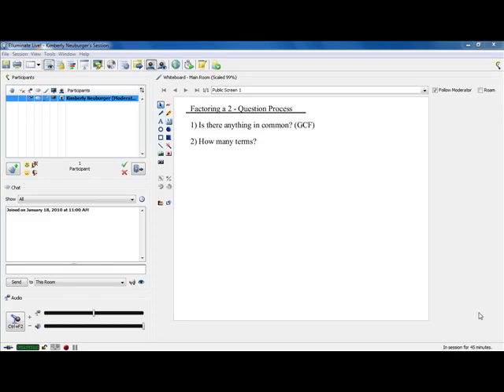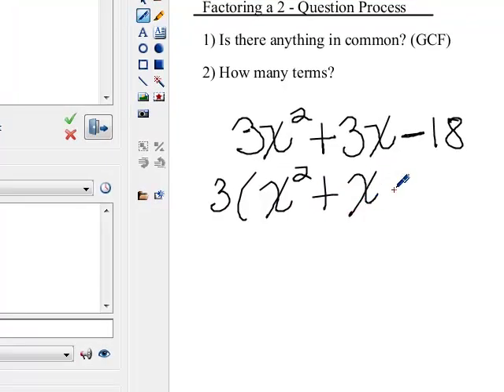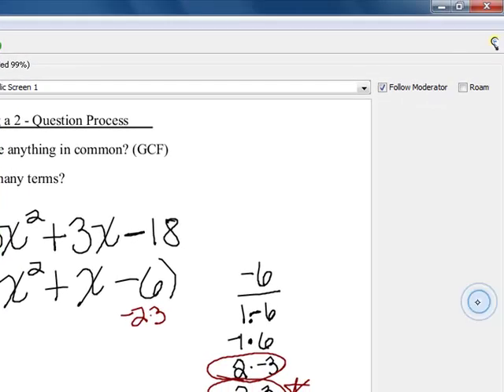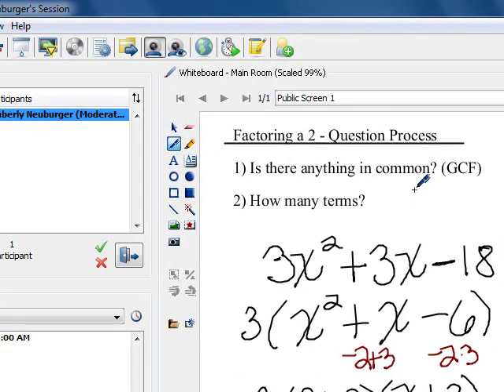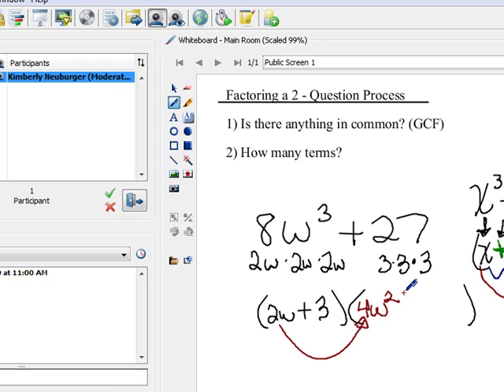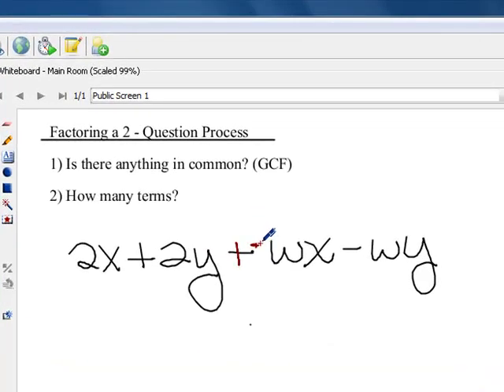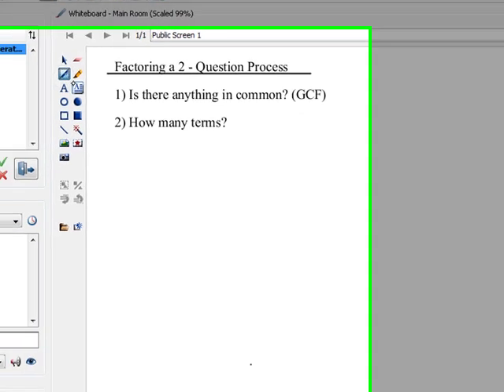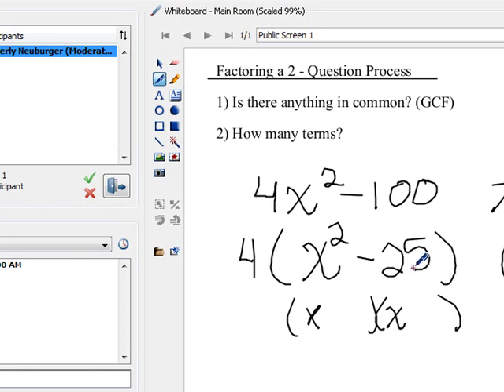Math65-Factoring a General Strategy